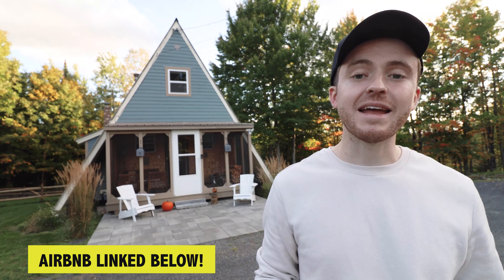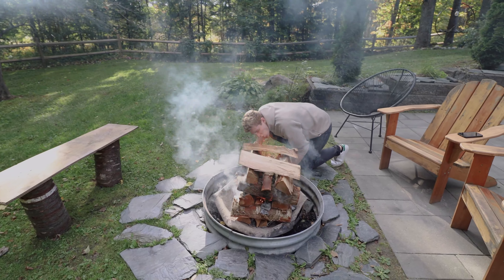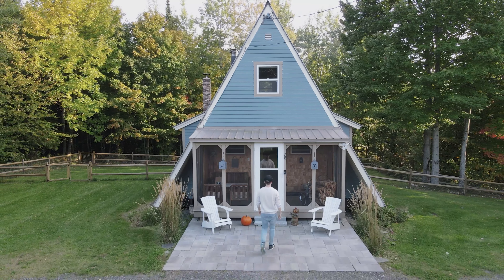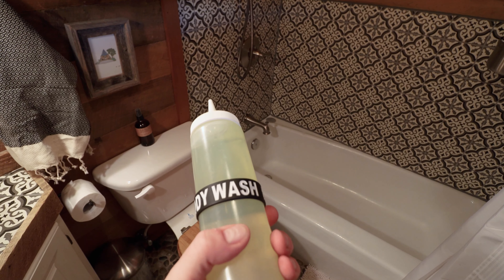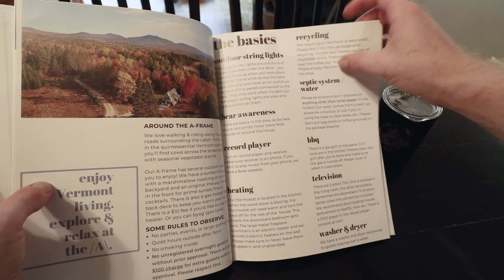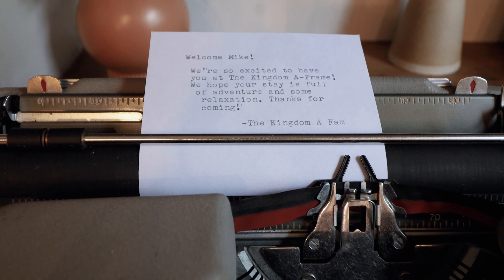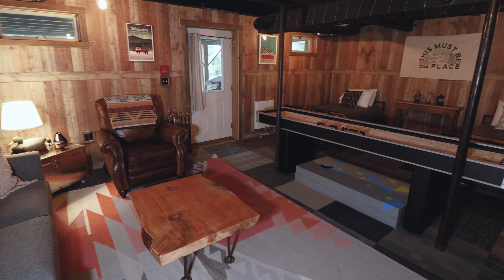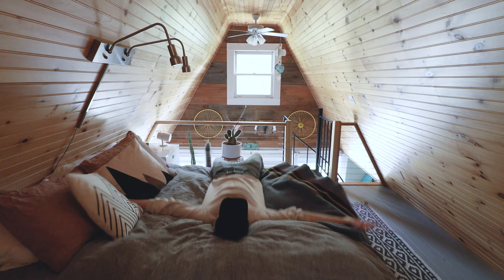COMFY 3-STORY VERMONT A-FRAME CABIN! (Full A-Frame Cabin Airbnb Tour)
Welcome to The Kingdom A-Frame, a comfy 3-story A-frame cabin located in Burke, Vermont! An ideal home base for hiking, biking, or just a peaceful getaway, this A-frame can sleep up to 4 guests with 3 bedrooms and 1.5 bathrooms.

The cabin sits on nearly 4 acres of land and has a gorgeous backyard fire pit space complete with string lights. In the front, you also have another fire pit area and a screened porch that contains plenty of firewood and fire-starting supplies.

On the interior, there is a very comfortable open living area with a fully equipped kitchen, coffee bar, 2 Smart TVs, a wood-burning stove, a shuffleboard and gaming area in the basement, a record player, plenty of board games, and much much more.

What also stood out to me is all of the personal touches that the hosts left- from several personalized welcome messages, to a basket of goodies, to a corner shop that highlights local Vermont artists and businesses.

0:00  Intro
0:21  Airbnb Details
0:50  Front Exterior Tour
1:19  Outdoor Fire Pit #1
1:32  Backyard Fire Pit Area
2:25  Outdoor Deck
2:44  Surrounding Area
3:07  Screened Porch
3:47  Main Bathroom
4:33  Ground Floor Bedroom
4:55  Kitchen
5:25  Welcome Gifts
6:05  Dining Room
6:21  Corner Shop
6:54  Living Room
8:10  Basement
8:56  Loft Bedroom
9:38  Loft Bathroom
10:18  Outro

MY GEAR

ABOUT ME